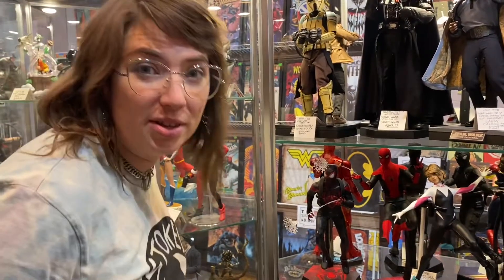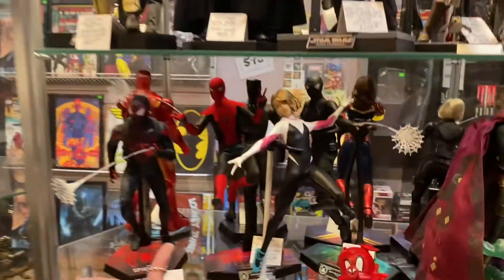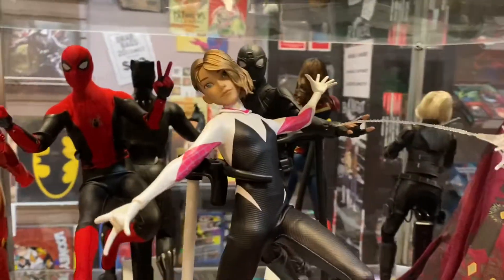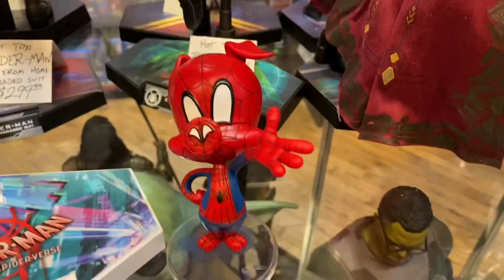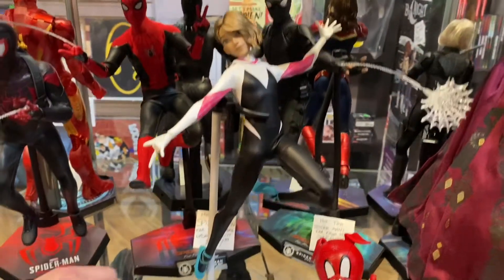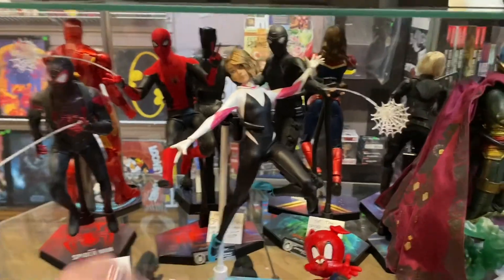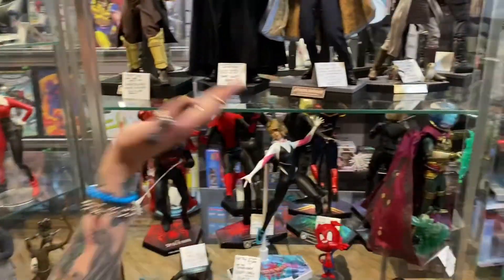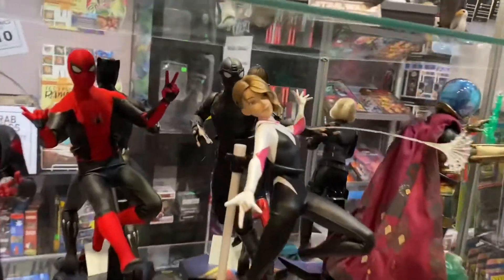Hot Toys Spider Gwen and Peter Porker are here!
Are you as psyched as we are about that new Across Spider-Verse teaser footage?! It looks sooooooo good and arriving just in time is the Hot Toys 1:6 scale action figure of Spider-Woman aka Spider Gwen! And guess what?! As an added bonus it turns out that she's not alone...she comes with an awesome little Peter Porker! Yea that's right THE Spider-Ham himself! Add this pair to your collection today or, better yet, turn that friendly neighborhood Spider-Fan in your life's Holiday from an average one to an amazing one!